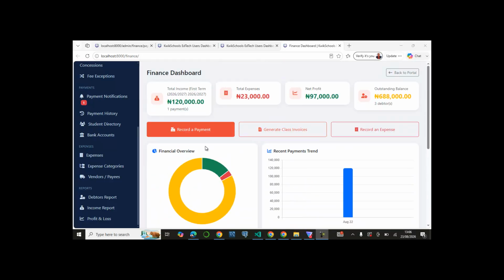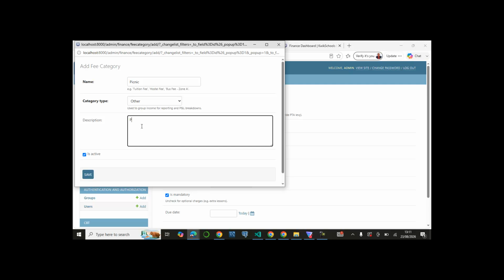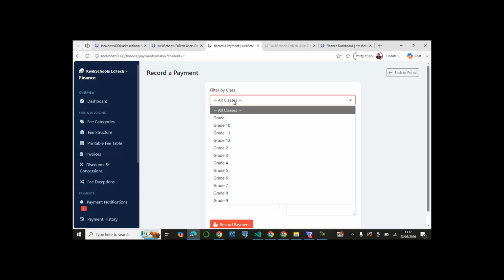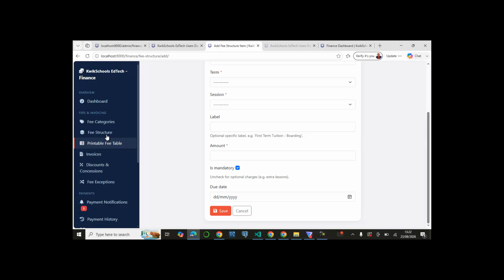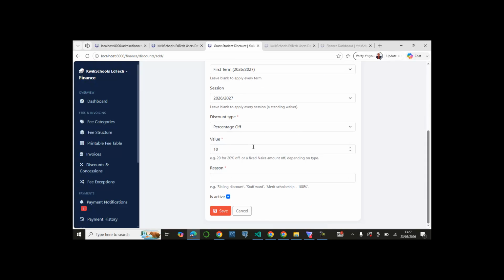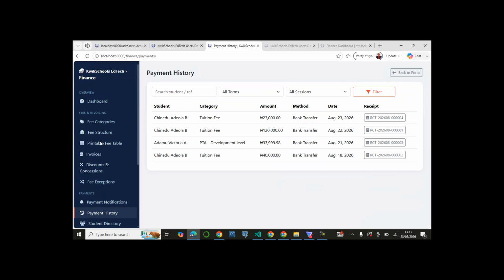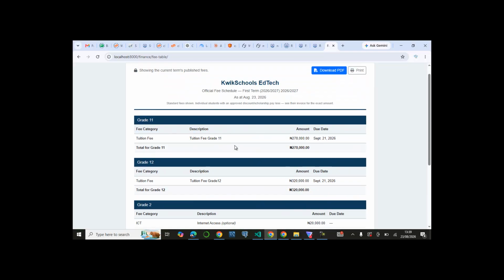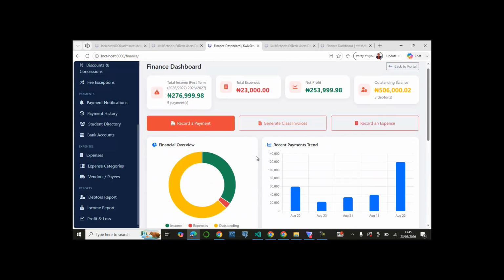KwikSchools Finance & Bills Module 1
Managing school fees, payments, and expenses shouldn't feel like a second job. That's why KwikSchools Finance brings everything -  invoicing, payments, receipts, and reports,  into one simple system, built for the school, for parents, and for students alike.  From the Finance Dashboard, staff get a real-time view of income, expenses, and outstanding balances -  all at a glance.